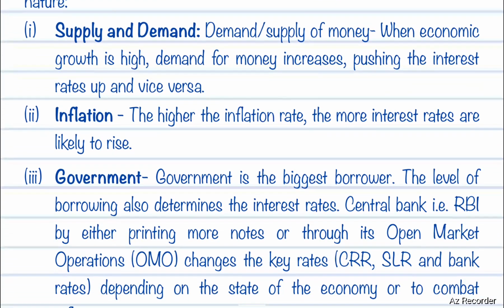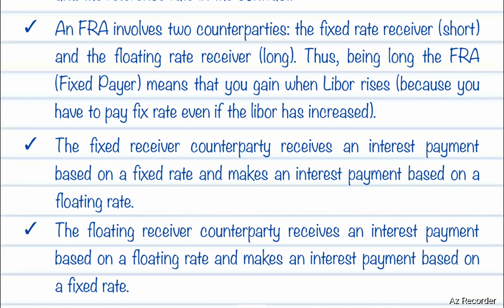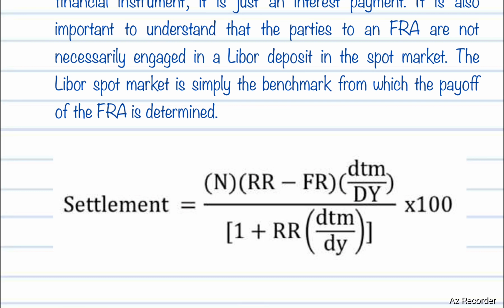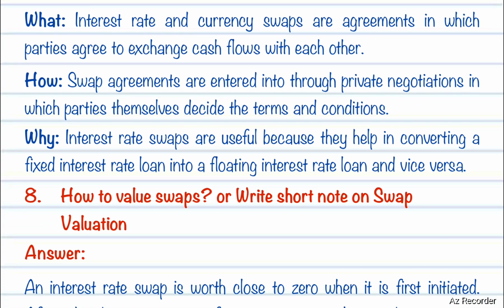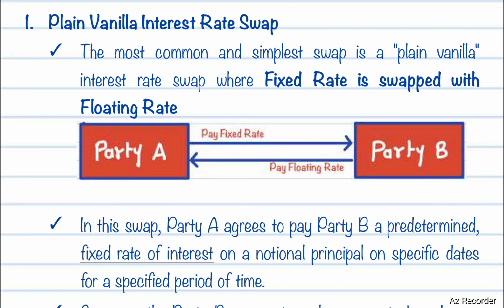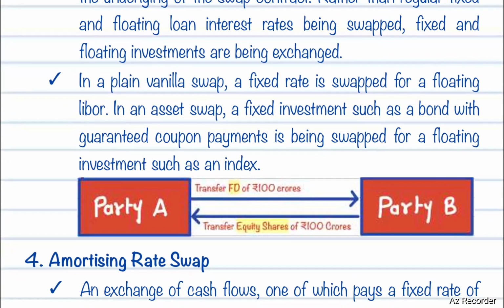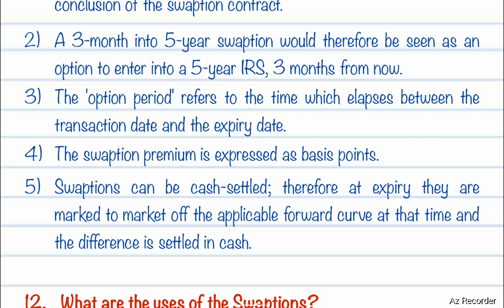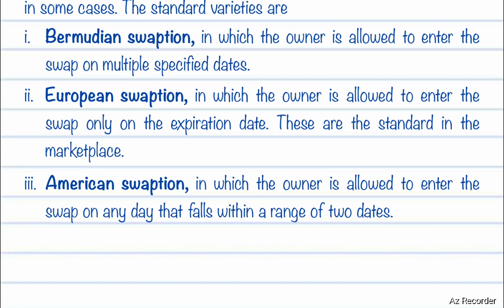Interest Rate Risk Management Theory